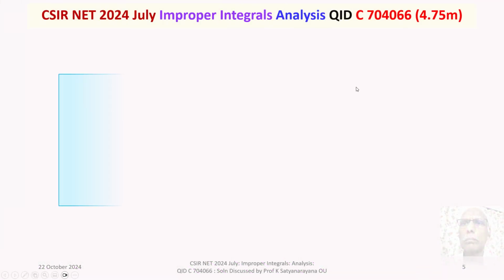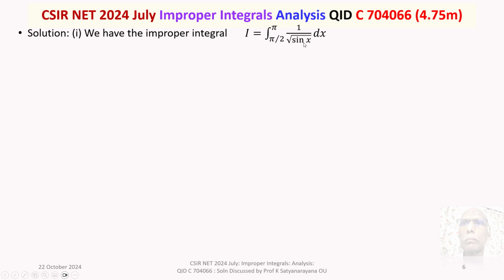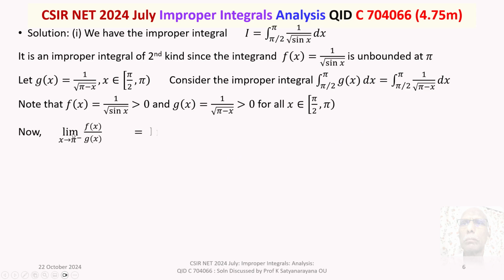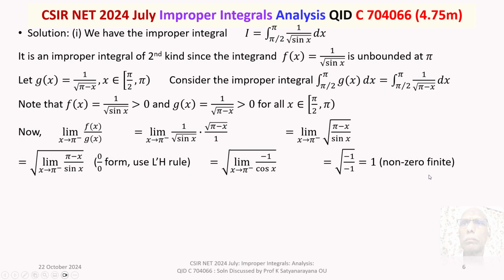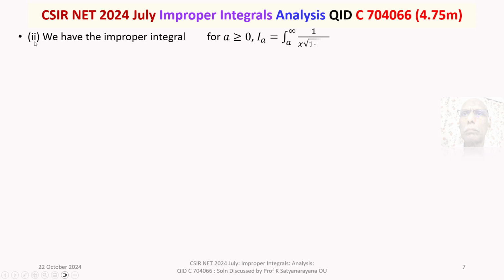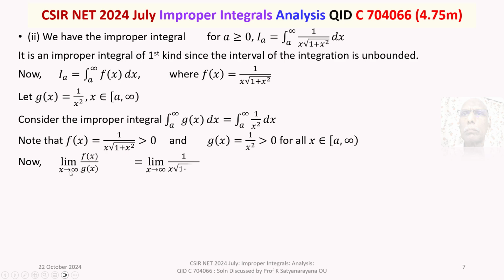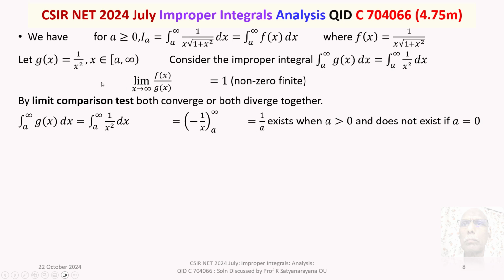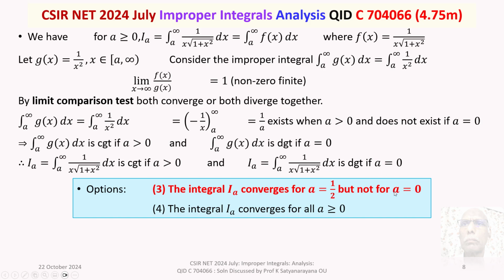CSIR NET 2024 July: Improper Integrals: Analysis: C 704066:Soln Discussed by Prof K Satyanarayana OU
The solution of a problem related to the convergence/divergence of Improper integrals (C 704066) from the section Analysis, that appeared in CSIR NET held in 2024July, is discussed in detail .

Chapters:
00:00:00  Intro
00:01:50  Qn ID C 704066
00:03:16  Option (1)
00:08:46  Option (3)